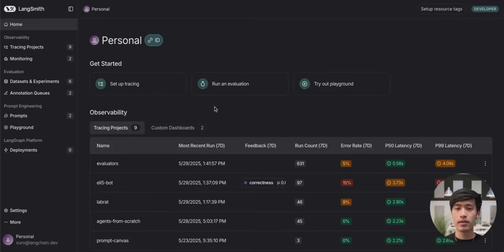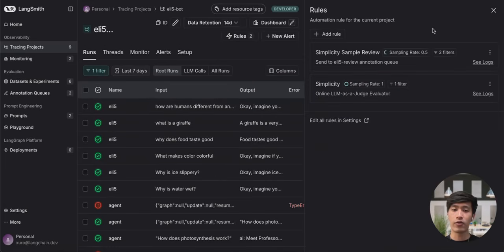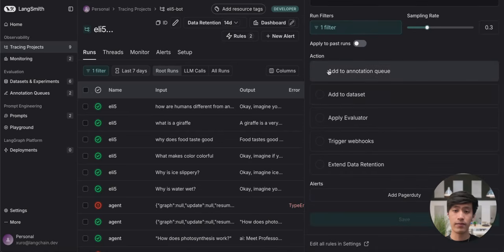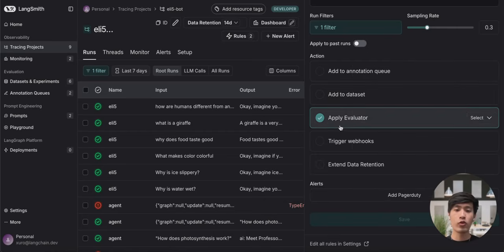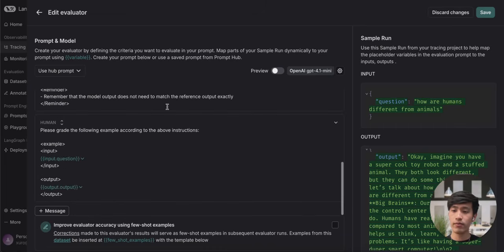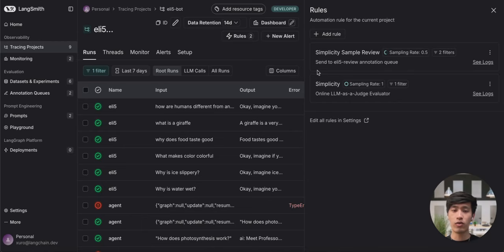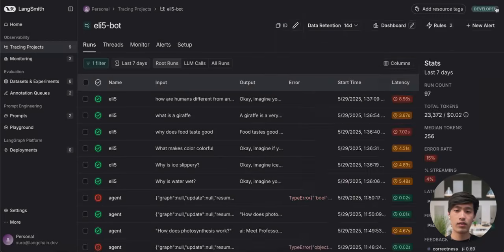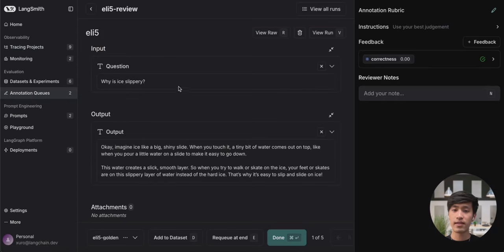Getting Started with LangSmith (7/8): Automations & Online Evaluation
- Learn how to use observe and evaluate agents on LangChain Academy